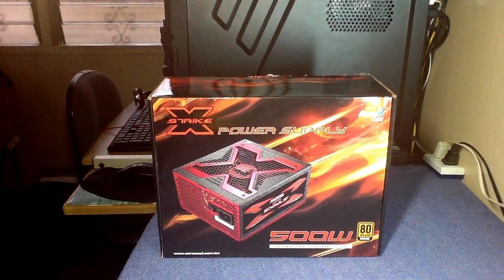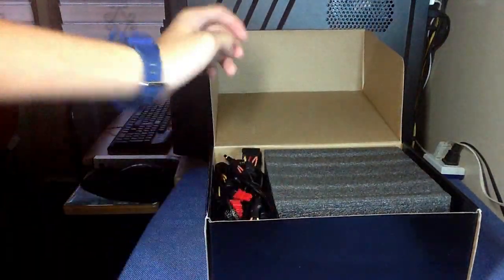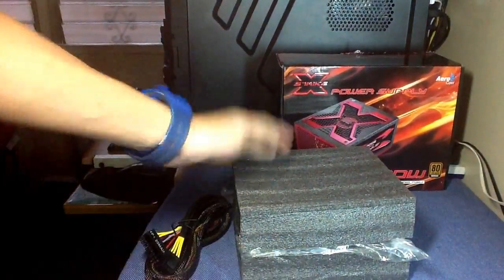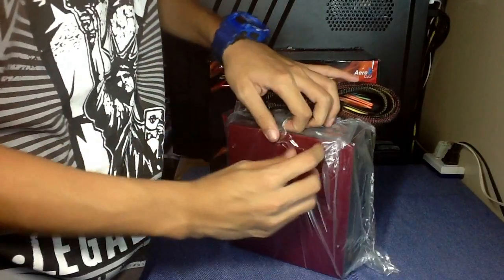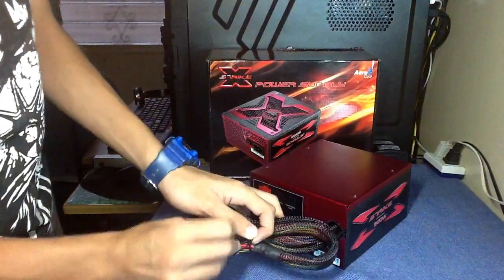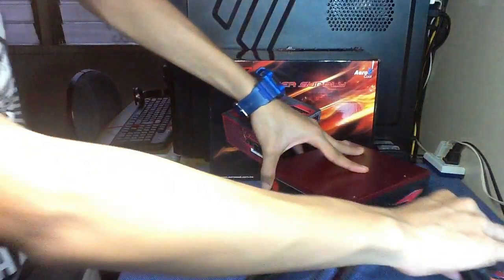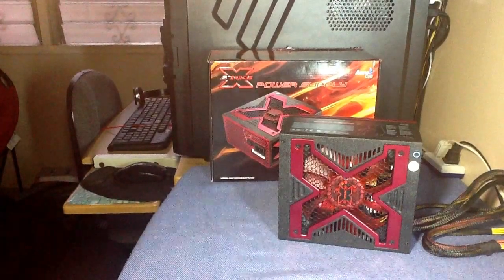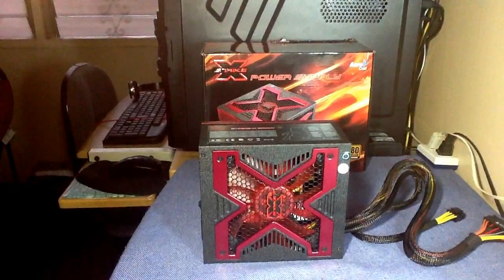Aerocool strike X 500w modular gaming power supply unboxing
sorry YouTube i wasn't able to edit this video i was in a rush